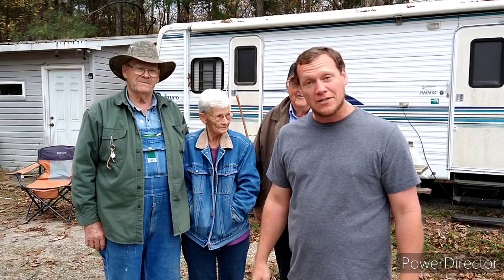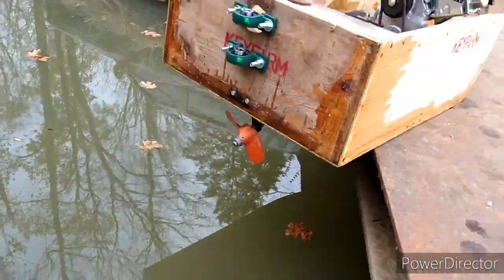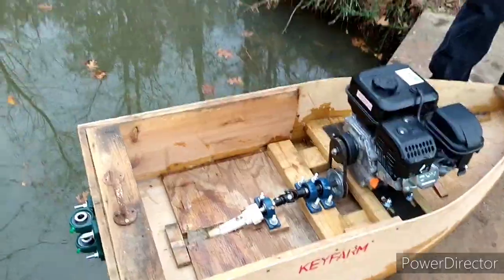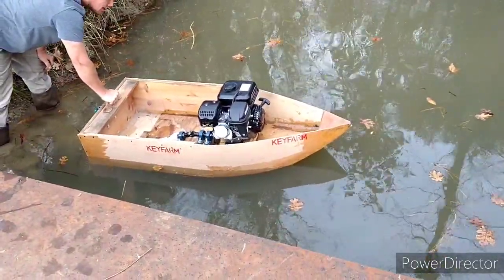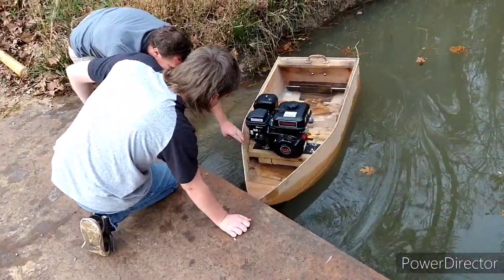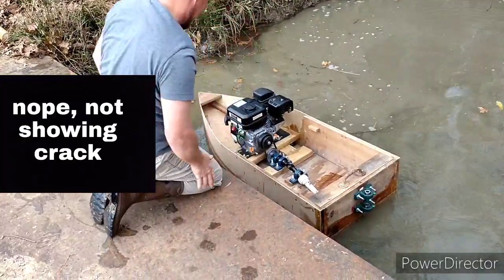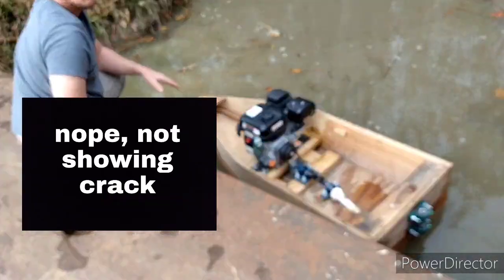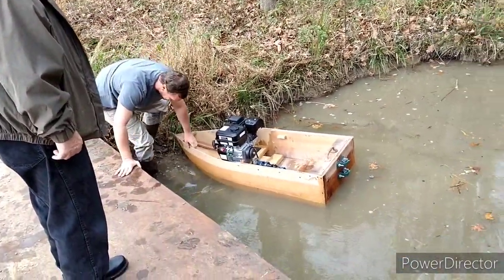Homemade inboard boat motor , predator 212 gokart engine in a plywood RC boat. 1st water test.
Today we took the 212 inboard boat to my buddies pond for the first field test, I'm calling it a success, a lot of thrust.